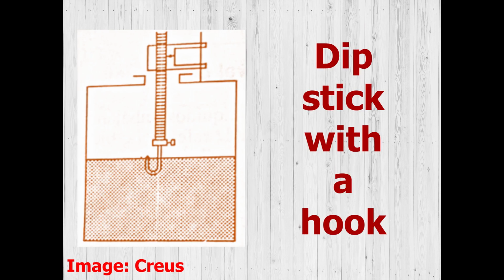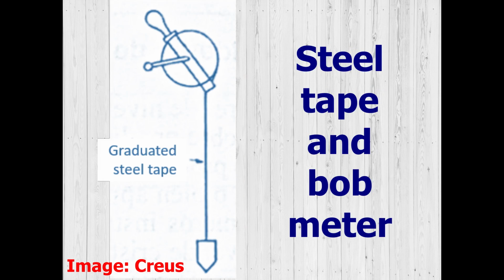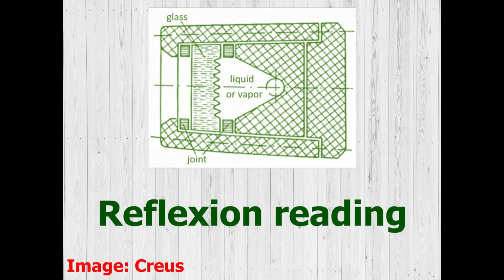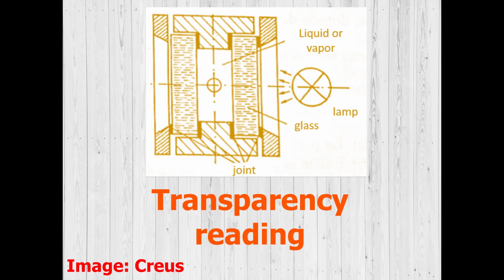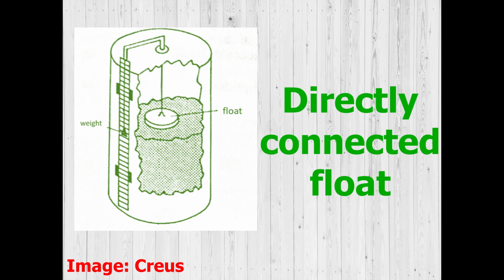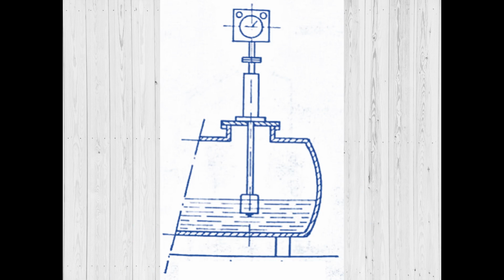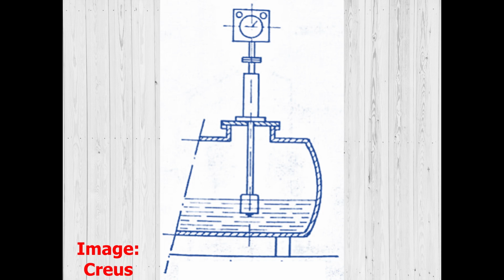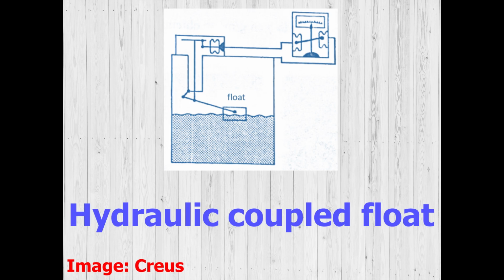Level meters: TYPES, CLASSIFICATION and DIRECT MEASUREMENT Instruments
Level meters 0:05
  Liquid 0:49
    Direct Measure 1:00
    Hydrostatic pressure 1:11
    Displacement 1:23
    Liquid Electrical Characteristics 1:26

Direct measuring instruments 1:38
   Probe meters 1:42
    Dip stick 1:44
    Tape with hook 1:59
    Tape and plumb bob 2:13
  Sight glass 2:20
    Normal 2:43
    Armored 2:46
    Reading indicator by reflection 2:52
    Transparency reading indicator 3:04
  Float Instruments 3:38
    Float with direct connection 3:50
    Float with magnetic connection 4:14
    Float with hydraulic connection 5:31
  Servo-operated probe meters 6:00

Bloopers 7:02

Images:
Servo-operated probe meter